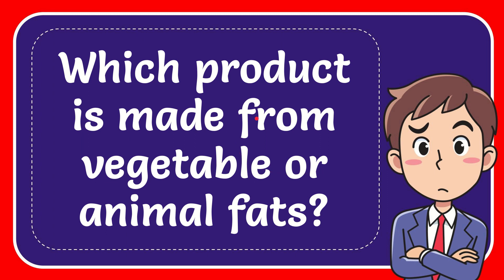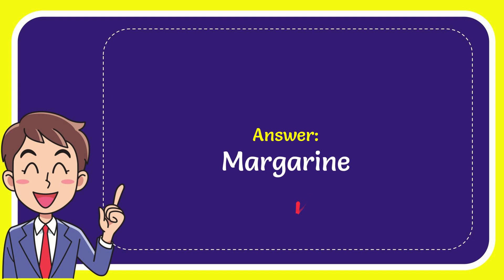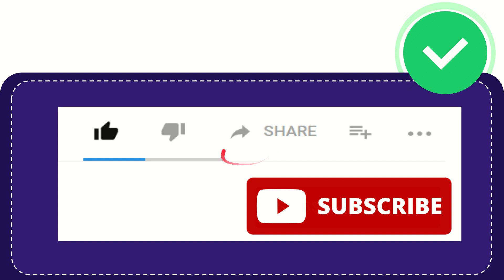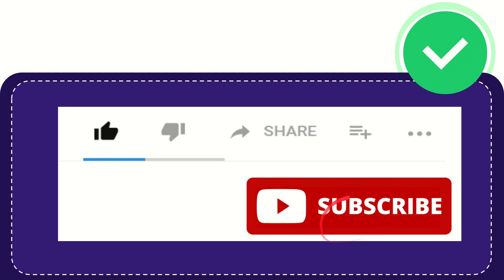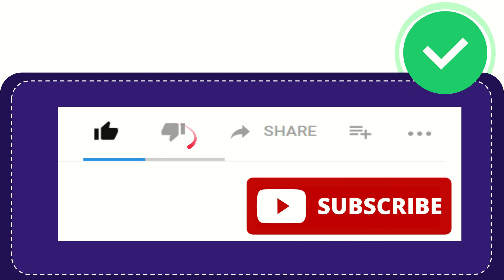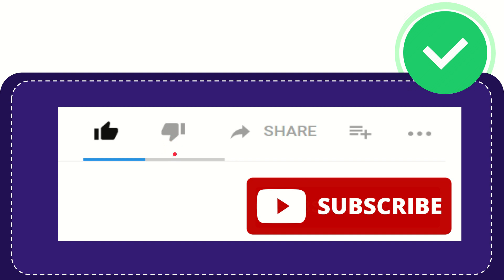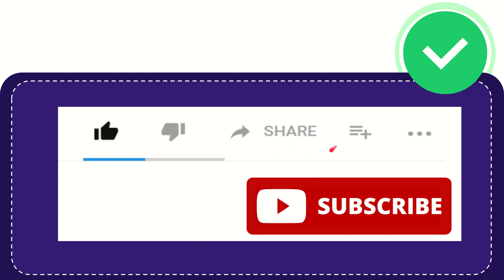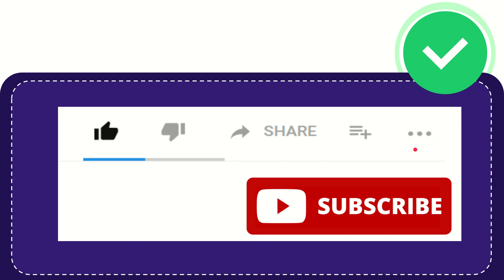Which product is made from vegetable or animal fats?